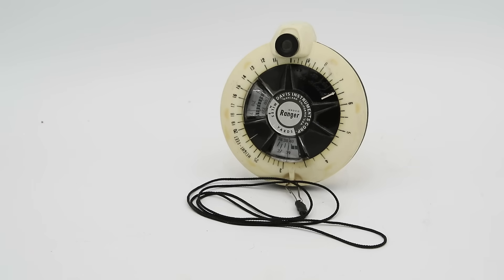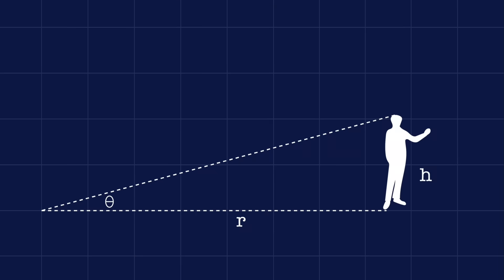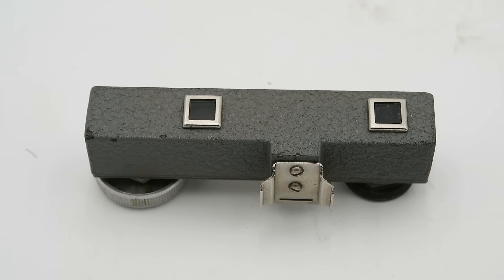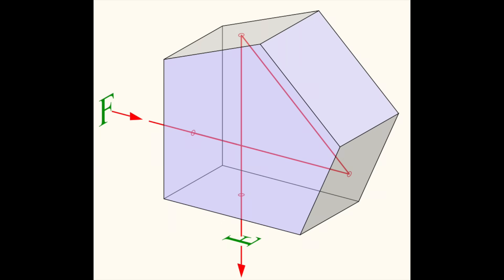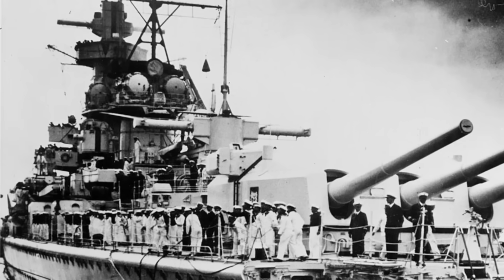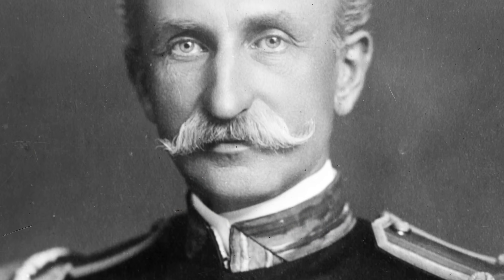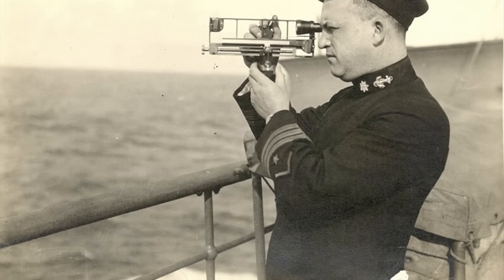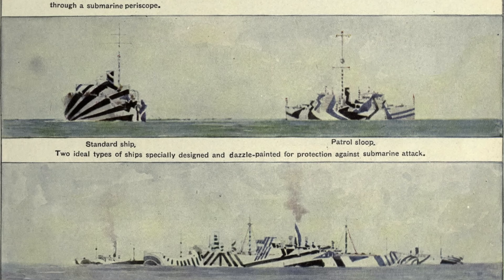Davis Ranger: Going the Distance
NOTE: in the video I accidentally state that a furlong is 220 feet when it is actually 220 yards.

Introduced by the Davis Instrument Corporation in 1969, the Davis Ranger is a type of Stadimeter, an instrument which uses the known size of an object to calculate its distance. It is one of many different designs for optical rangefinders which have been developed over the last 200 years.